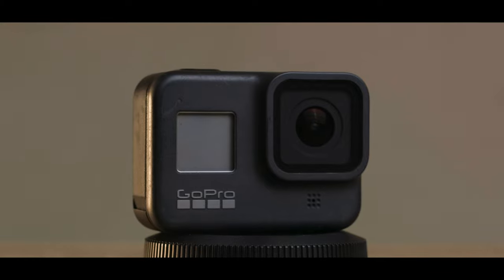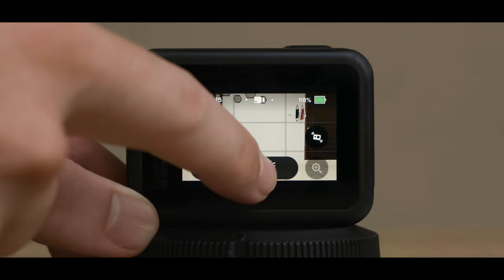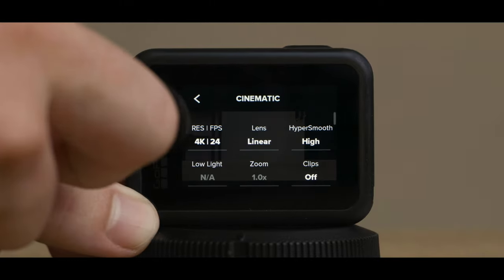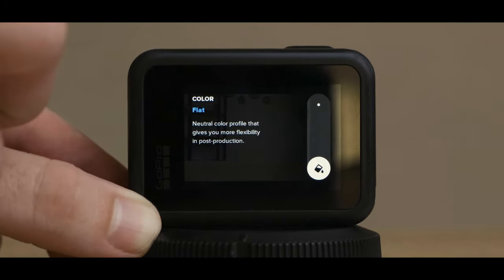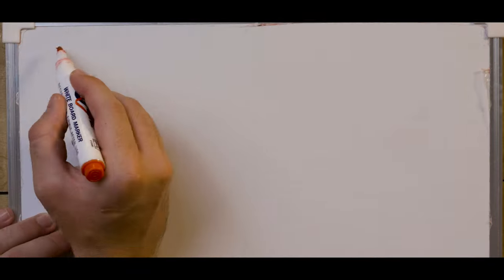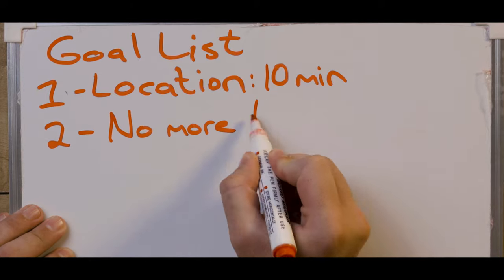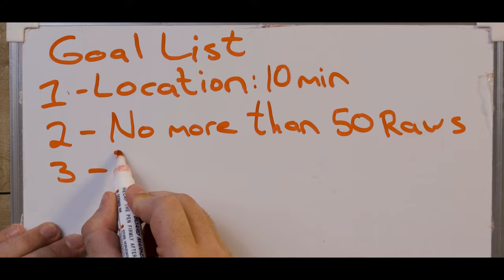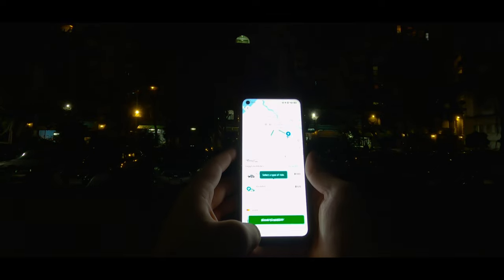My first GoPro! POV Photography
I finally got my first GoPro and definitely not regretting it. Decided to strap the GoPro to my chest and do some photography with the Canon Eos R using the Canon 50mm F1.8 and the Canon 18-55mm F3.5-5.6. I went to a night market for some shots near me as well as around my apartment building.